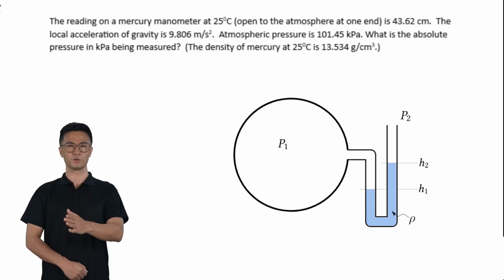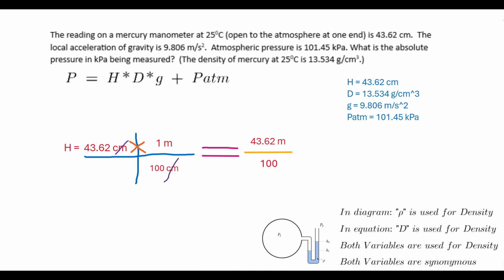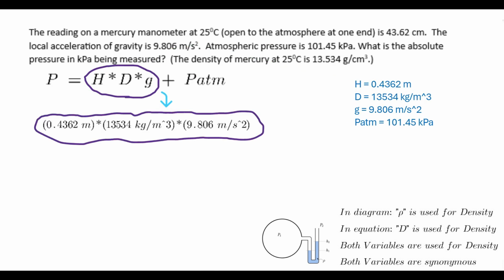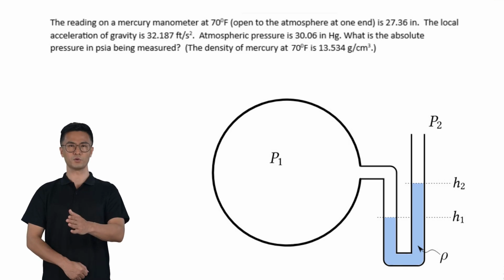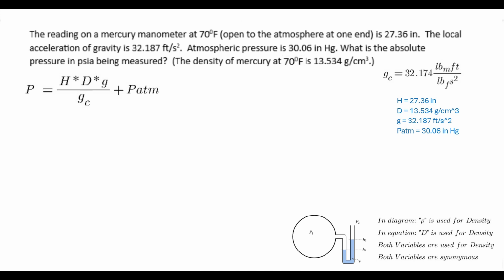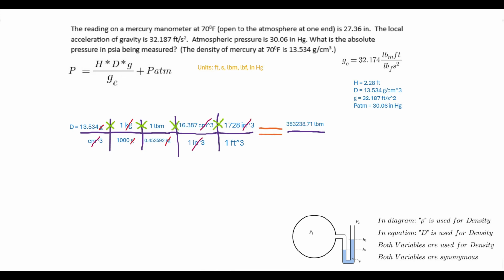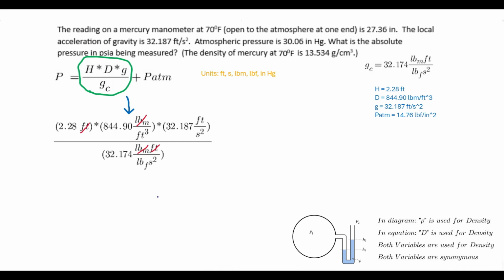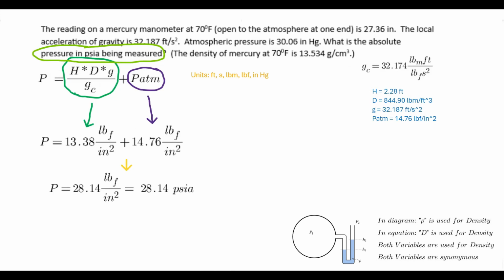You Can Do Thermodynamics: How To Find Absolute Pressure with a Mercury Manometer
This is an educational Thermodynamics video of finding absolute pressure with a Mercury manometer.  There are 2 Mercury Manometer problems in this video: 1 problem using Metric units and 1 problem using British units.

The Manometer Diagram is attributed to Steven Baltakatei Sandoval. (August 10, 2020).